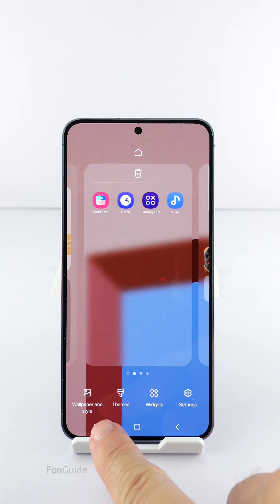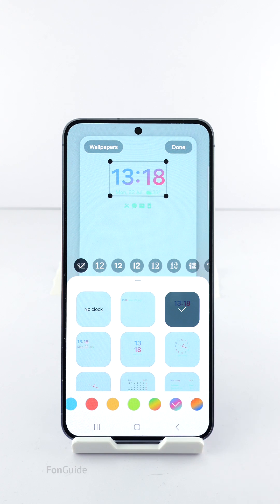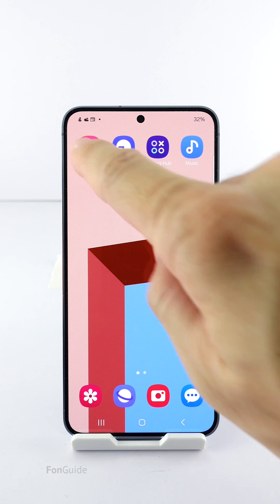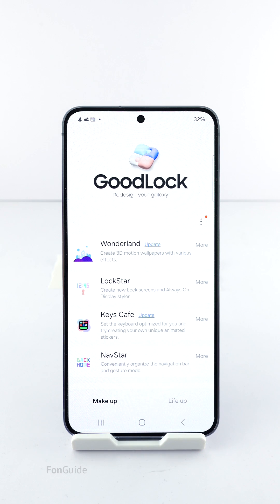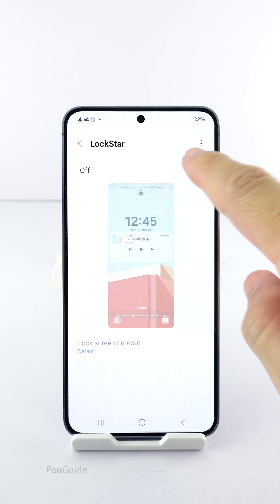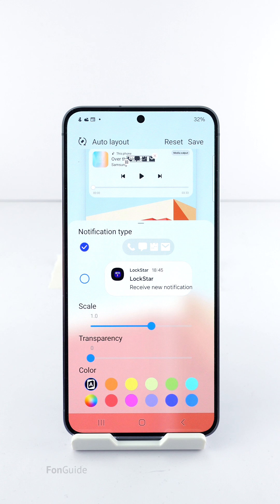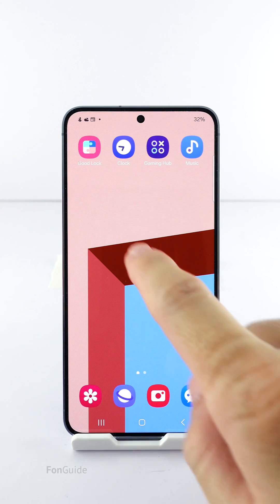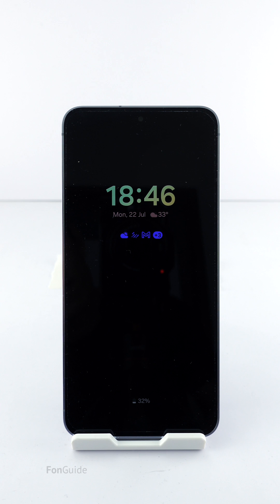How to change the notification icon color on the lock screen in One UI 6.1?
In this video, you will find out the ways to customize the notification icon color on the lock screen in One UI 6.1.